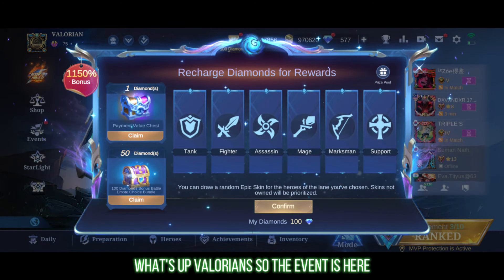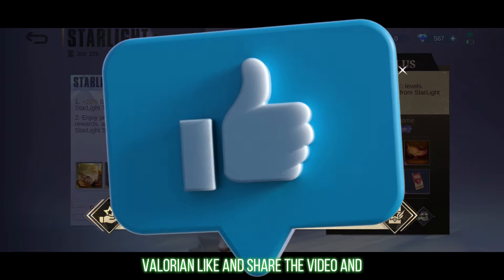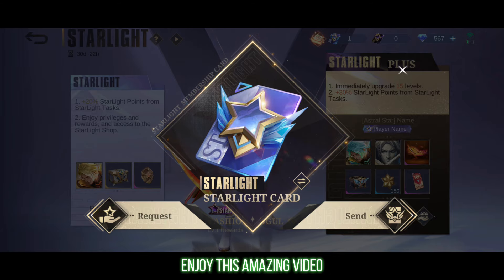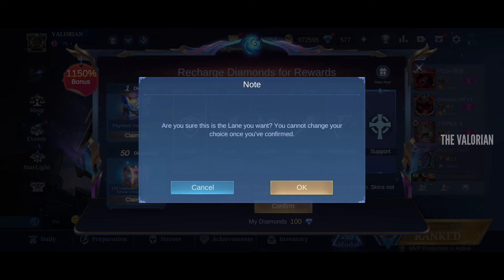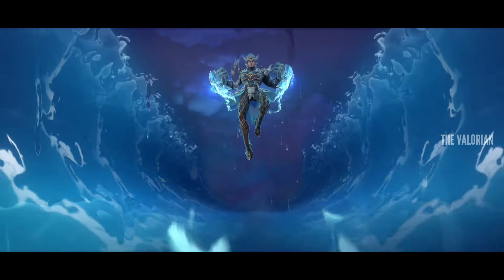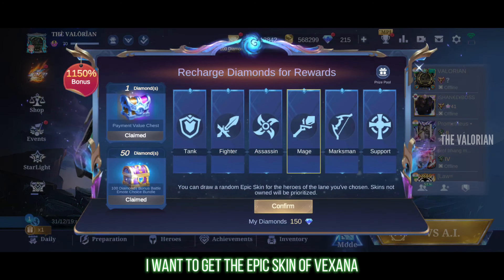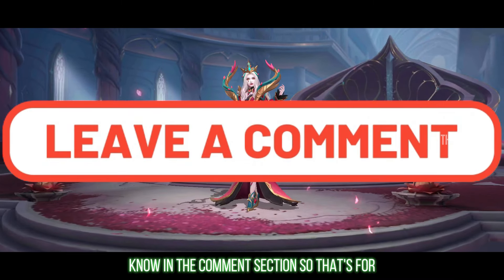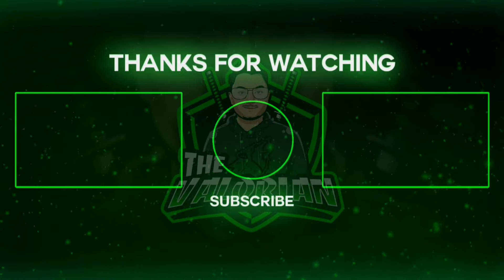WHICH EPIC SKIN YOU GET WITH 100 DIAMONDS | MOBILE LEGENDS FREE SKIN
IN THIS VIDEO I'M GOING TO SHOW WHICH EPIC SKIN I GOT FROM MOBILE LEGENDS NEW EVENT.